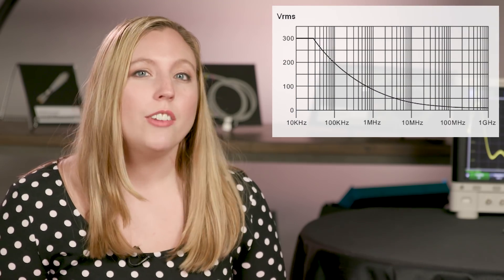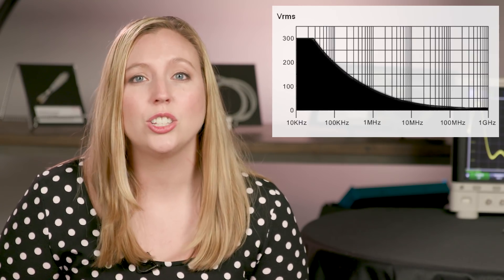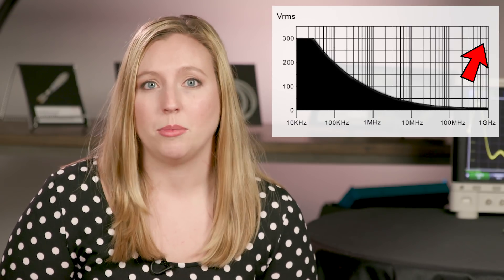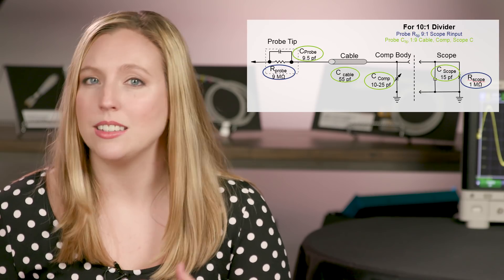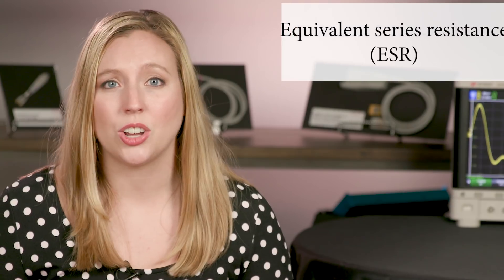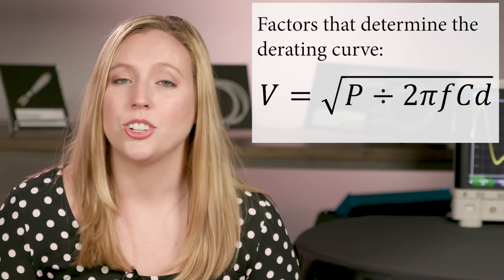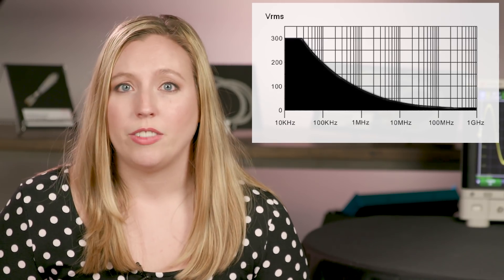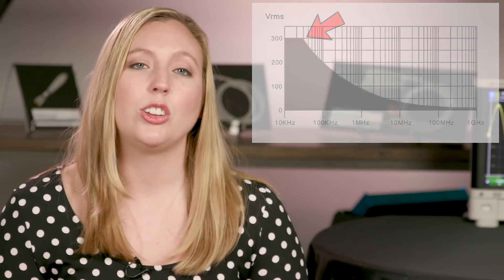Why an Oscilloscope Probe Derating Curve Matters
The derating curve cannot be ignored!

If you don’t follow your probe’s derating curve, you could damage your probe leading to flawed measurements.

In this episode of Probing Pitfalls, Melissa explains the dangers of ignoring the derating curve of your passive probes. She’ll also explain how to read and follow derating curves.  You’ll leave the video with an understanding of what the derating curve is, how to determine safe measurement constraints for the probe you are using, and the consequences of measuring beyond the derated specifications of the probe.

She will explain:
• Frequency changes the capacitive reactance of a probe – as frequency increases, the probe’s capacitors are more susceptible to being damaged with respect to voltage
• Power, resistance, and dissipation factor effect the voltage derating of a probe in addition to frequency and capacitance
• The derating curve specific to your probe can be found in its datasheet

Probing Pitfalls is hosted by Erin East and Melissa Spencer. The video series covers common oscilloscope probe pitfalls, the impact they have on your measurements, and how avoiding them can improve your test results. You’ll learn proper probing practices that will save you time in validating and debugging your designs, plus improve your overall knowledge and skill in the test lab.